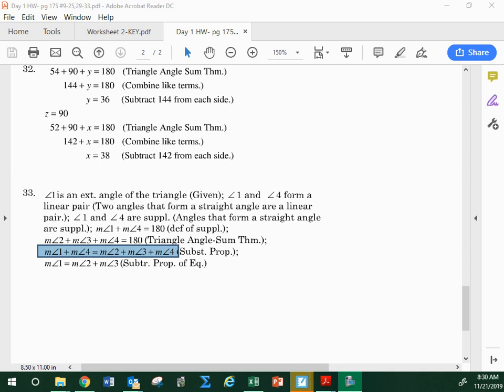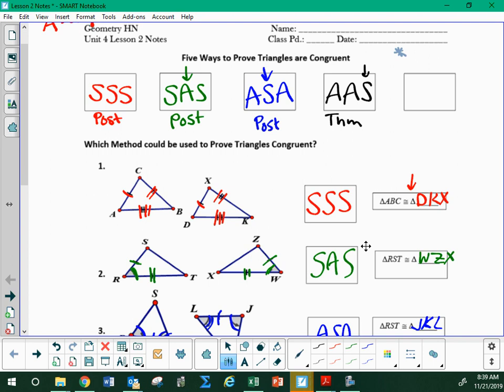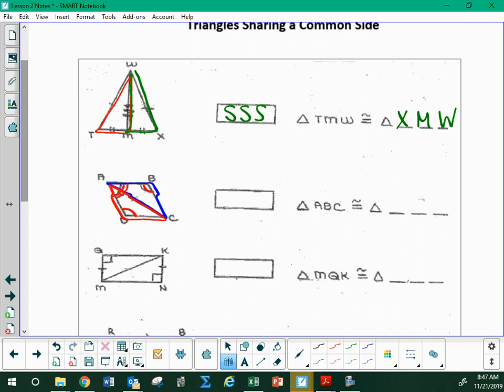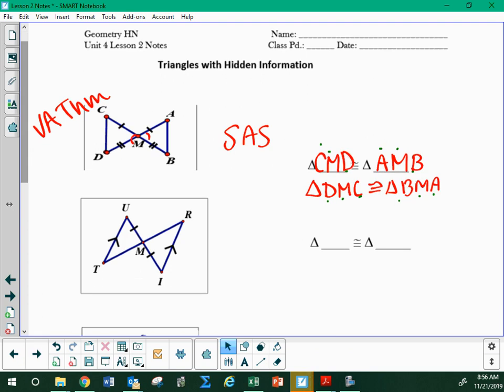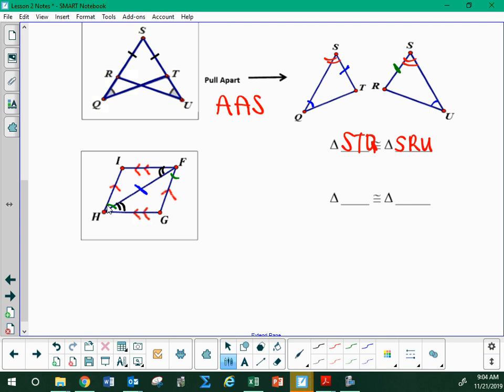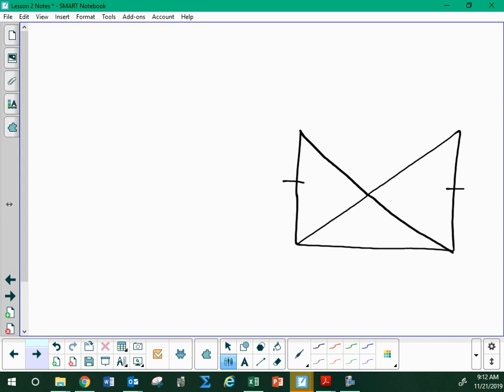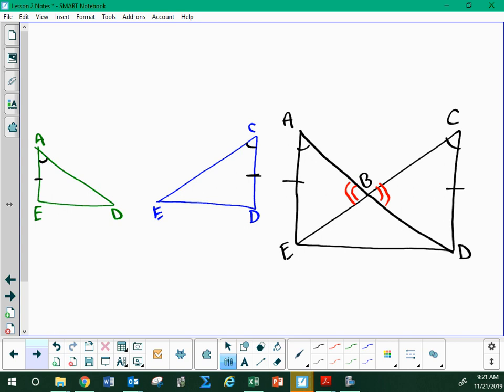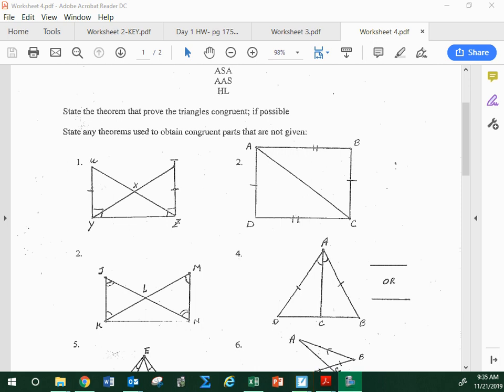Day 2 Proving Triangles Congruent (SSS, SAS, ASA, AAS, HL)